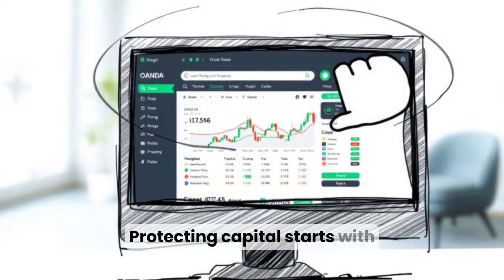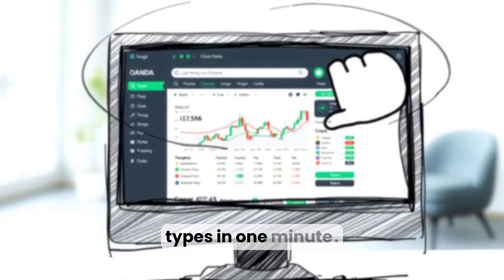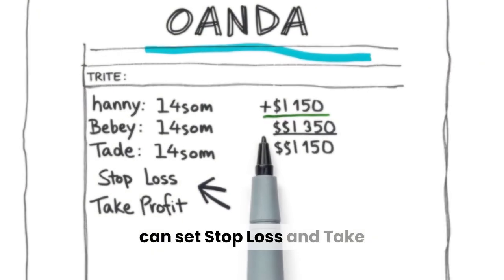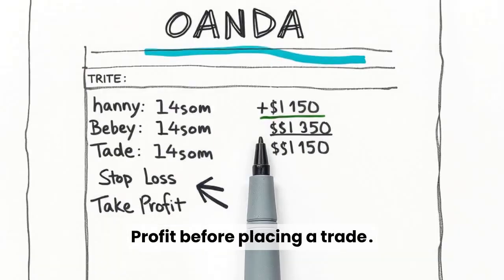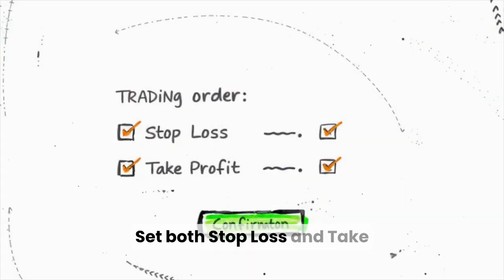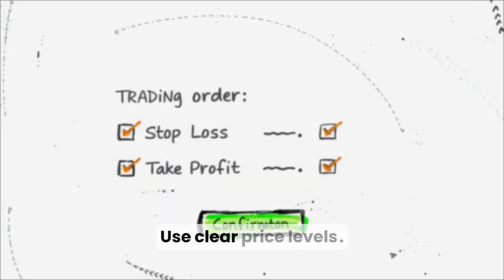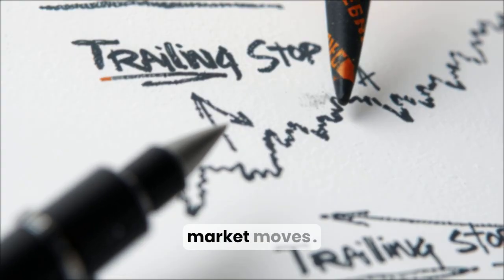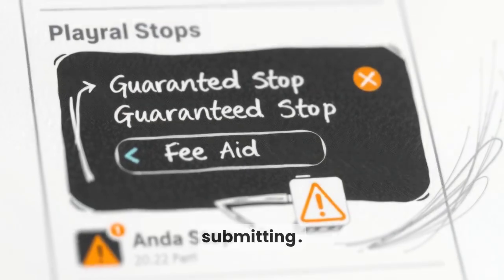How to Use OANDA’s Advanced Order Types to Protect Your Capital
Learn how to use OANDA’s advanced order types to minimize risks and protect your trading capital effectively. Step-by-step guide for smart trading.